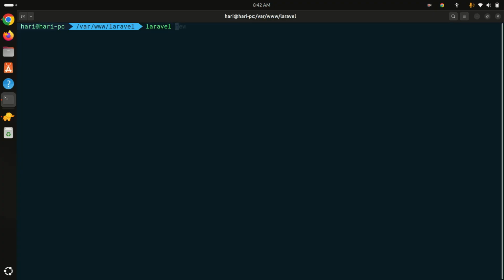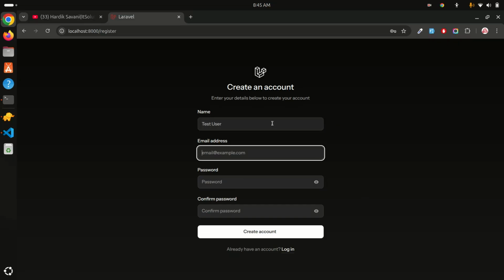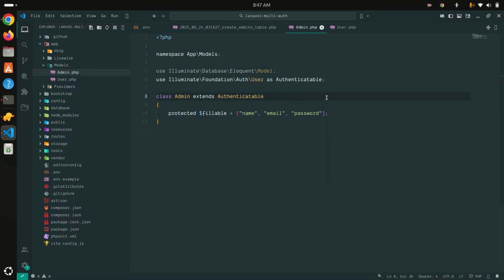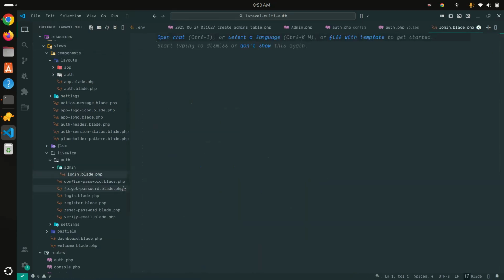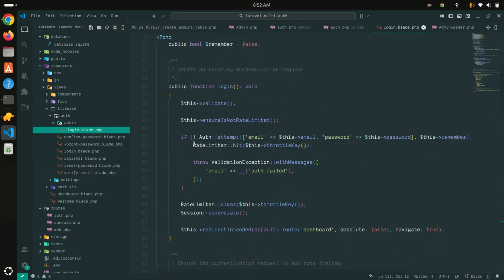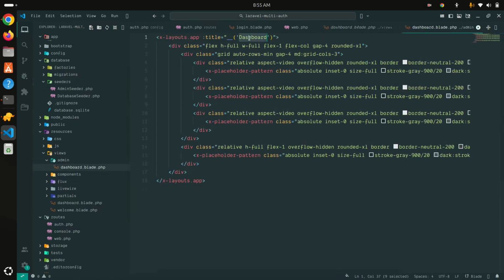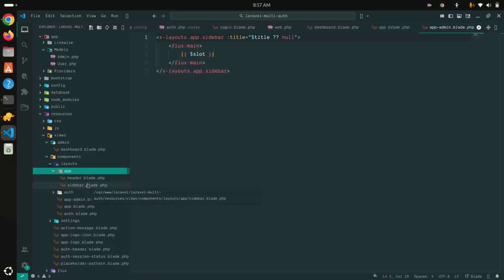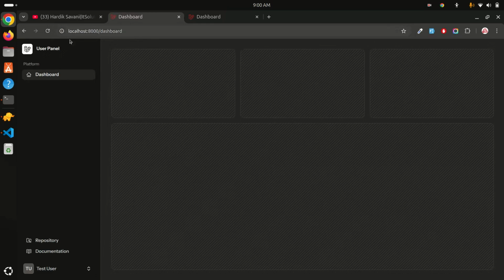Laravel 12 Multi Authentication with Guards 🔐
Master multi authentication in Laravel using guards! 🌟 This step-by-step tutorial helps you set up different logins for users, admins, and more. 💻 Perfect for beginners and Laravel developers — watch now and upgrade your skills! 🚀